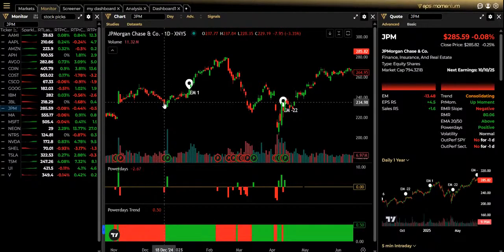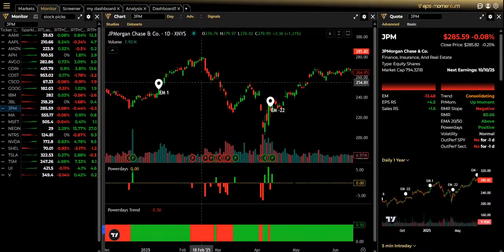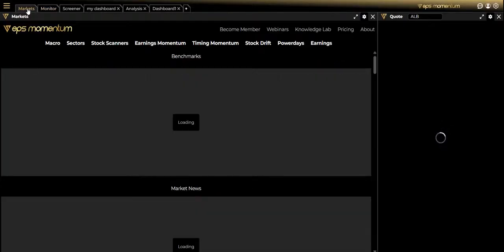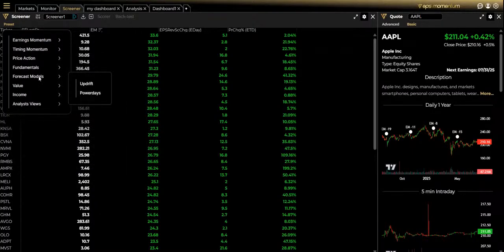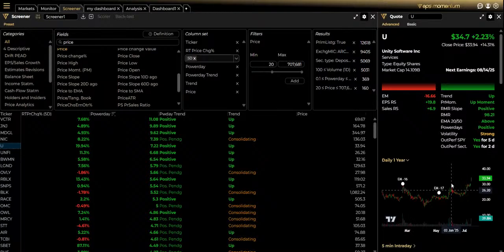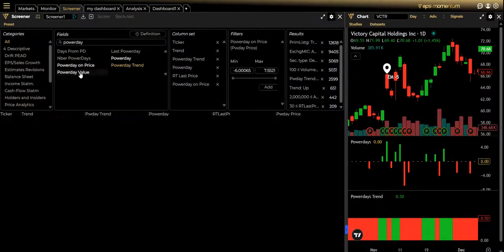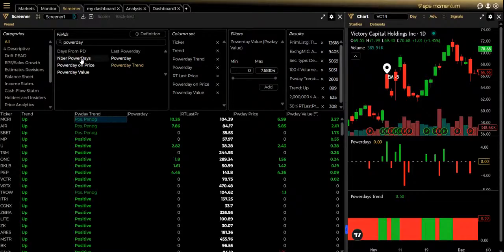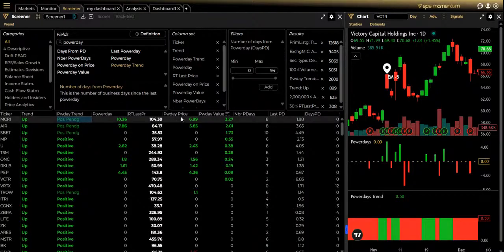Powerdays: The new Trend Shifting Indicator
Pick you trends and know when they end and start. Discover the Unique Powerdays Indicator for Timing your Stocks precisely.